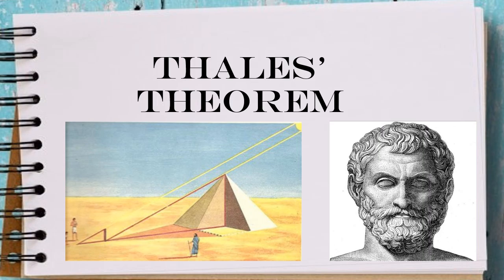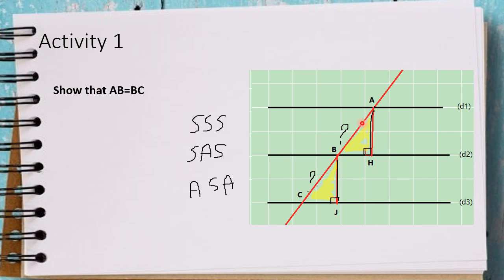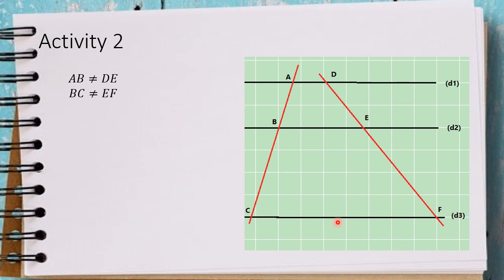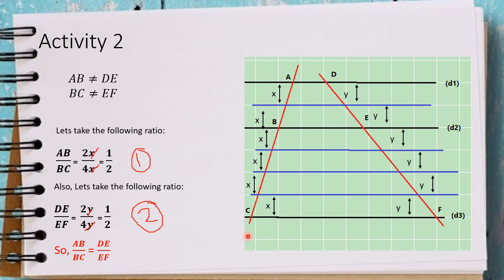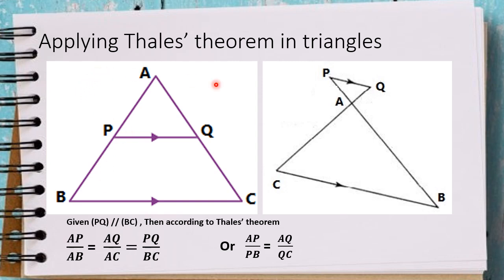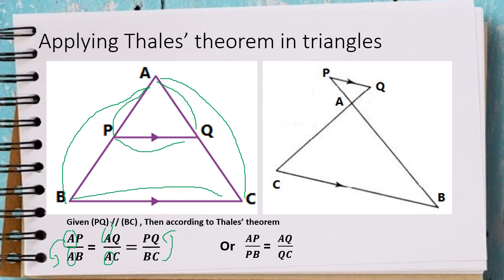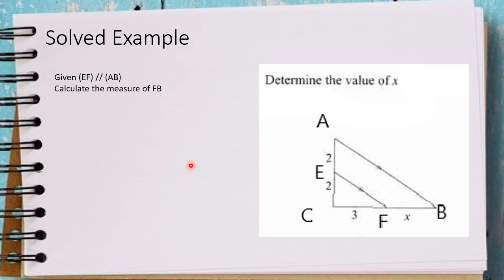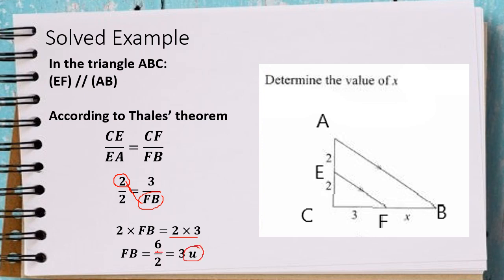Thales' theorem || grade 9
In this video we are going to:
*explain what is Thales' theorem
*apply Thales' theorem in a triangle
*apply Thales' theorem in a trapezoid
*solve an exercise
If you are interested in math, you are invited to take a look at our Mathematics show room where it contains all of the math videos and projects of students